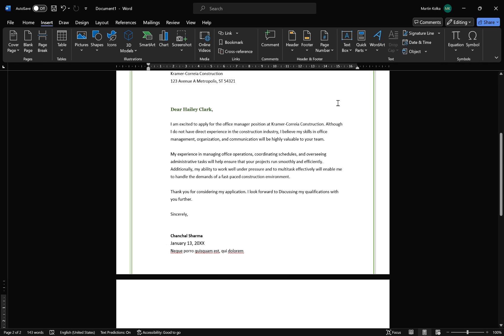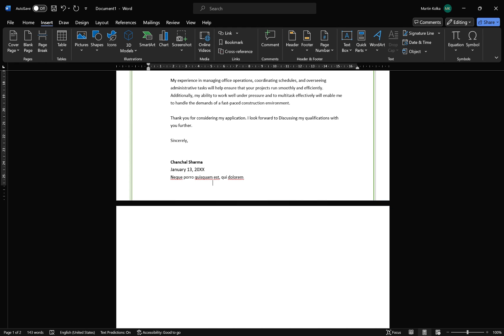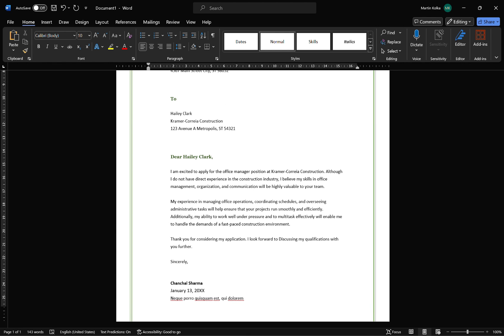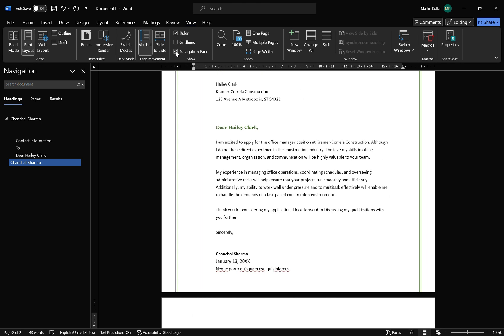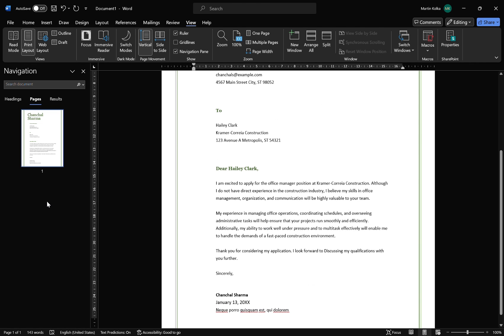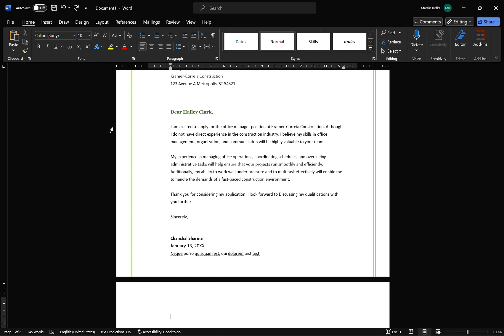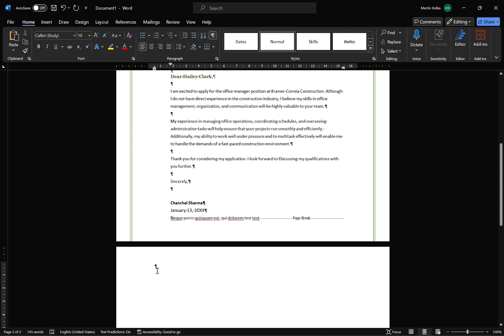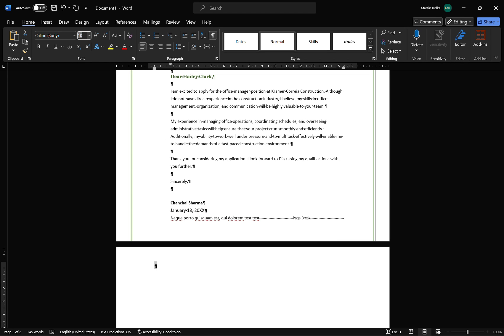How to Delete Blank Page in Word | Windows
Delete a blank page in Word. In this video I show you how to remove a blank page in word, specially the Windows version of Word.

Sometimes in Word you can be stuck will a blank page at the end of your document that is seemingly impossible to delete, I will explain step by step 3 methods to remove any annoying blank page you may have.

"Microsoft Word is a word processing software developed by Microsoft. It was first released on October 25, 1983, under the name Multi-Tool Word for Xenix systems."